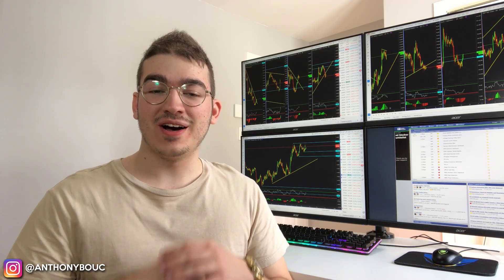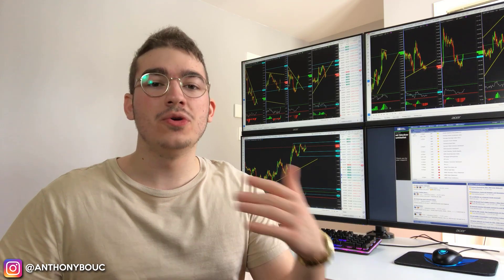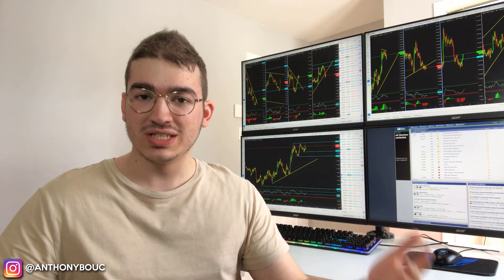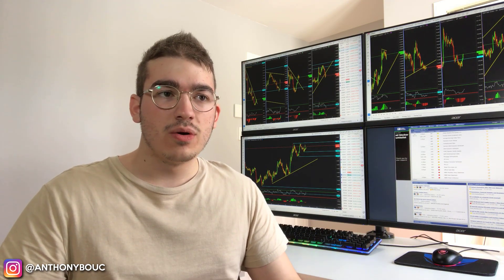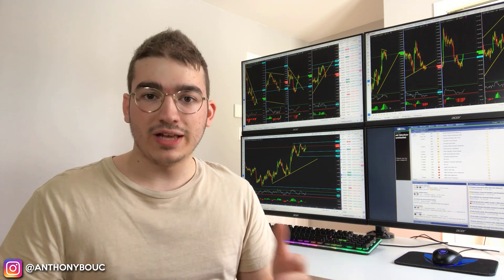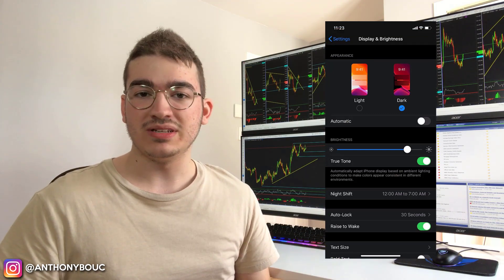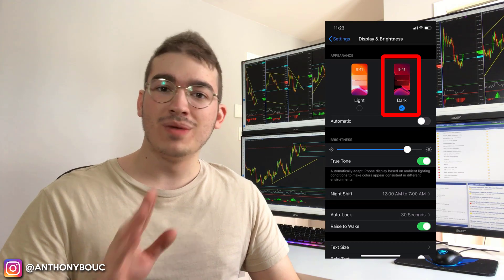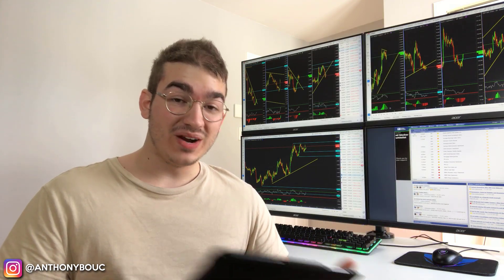How To Have The BLACK Theme On METATRADER !?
Hey guys!! In this new video, I explain what you need to do to have the black theme on your Metatrader app on your IOS device!

SNAP → tonyb342